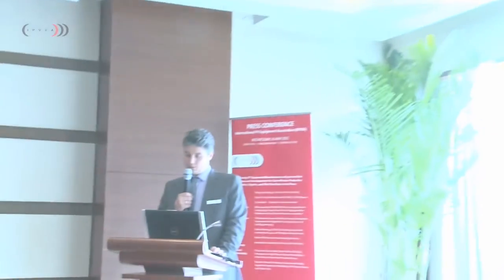Dr. Stephan Rehbehn, Jonas & Redmann Group - IPVEA Press Conference 2012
IPVEA Press Conference @SNEC POWER EXPO 2012 Shanghai

Dr. Stephan Rehbehn, Jonas & Redmann Group: "PV-Automation: Jonas & Redmann provides revolutionary improvements for significant cost reduction in c-Si cell manufacturing"

IPVEA- Solar PV Equipment Association